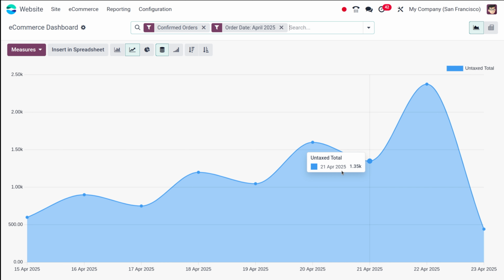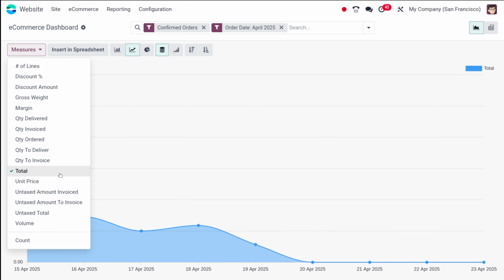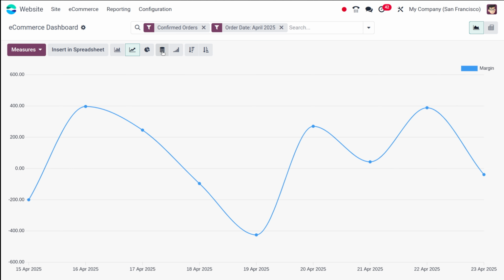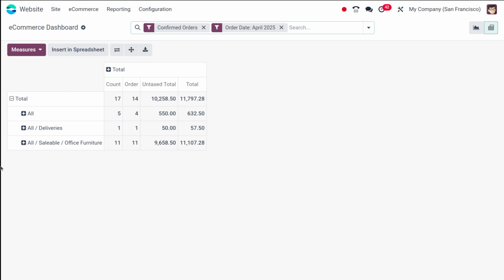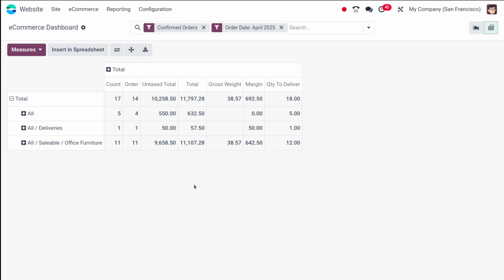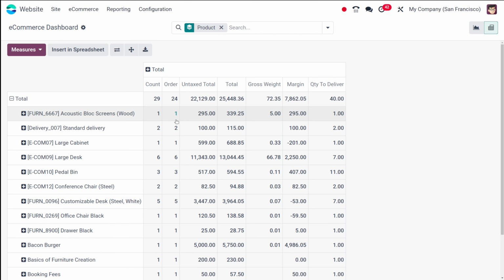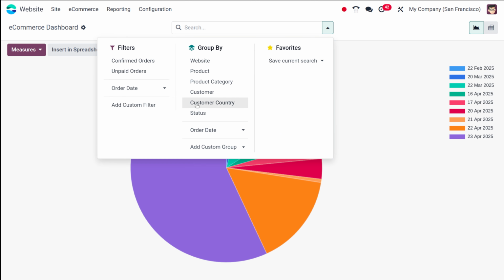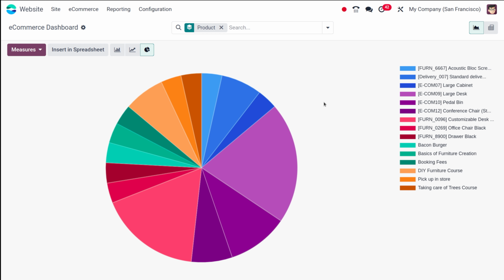How to Manage Performance in Odoo 18 e-Commerce | Odoo 18 Performance Management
Supercharge Your Sales! Performance Management in Odoo 18 E-commerce

Want to boost your online store's success? Odoo 18's powerful features let you track and analyse your e-commerce performance like never before!

This video dives into how you can use Odoo 18 to manage and improve your online sales, including:

Monitoring Key E-commerce Metrics: Track sales performance by product, category, day, and more!
Analysing Sales Data: Use measures like Margin, Quantity Invoiced, and Untaxed Total to understand what's driving your revenue.
Visualising Performance: Leverage Pivot Tables and other views to gain clear insights from your data.
Comparing Performance Over Time: See how your current sales compare to previous periods.
Optimising Checkout Flow: Learn about potential bottlenecks and how Odoo can help.
Stop guessing and start growing! Learn how to manage your e-commerce performance with Odoo 18 effectively.